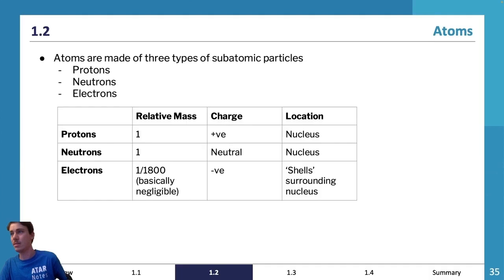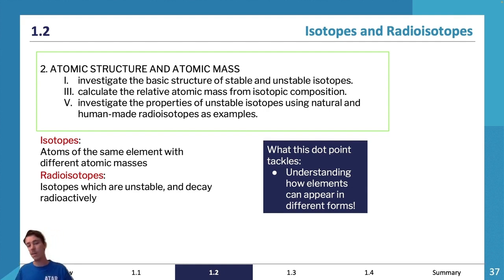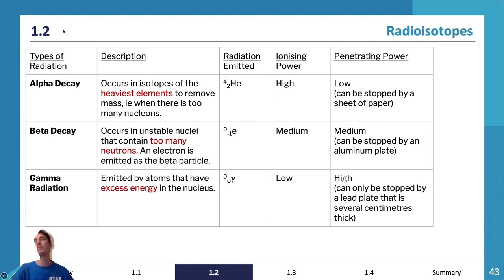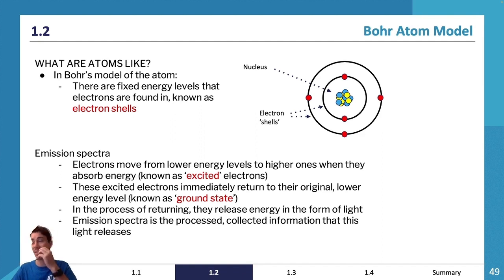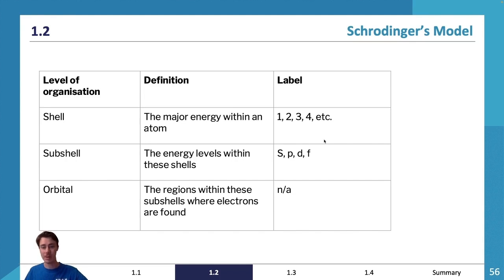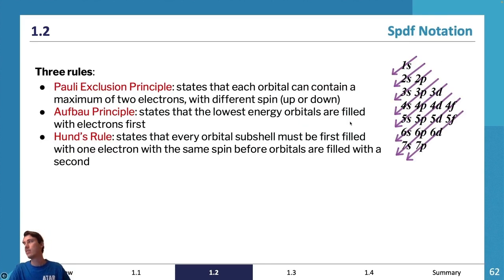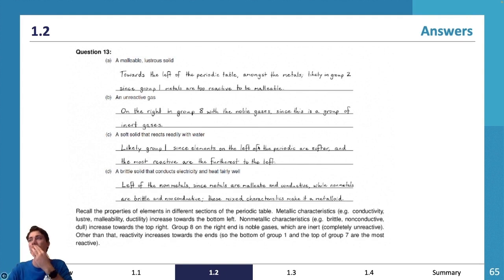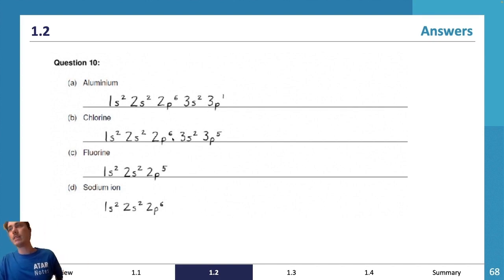Module 1.2: Atoms | HSC Year 11 Chemistry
An expert summary on Module 1.2: Atoms for HSC Year 11 Chemistry. Covers everything you need to know to ace exams!